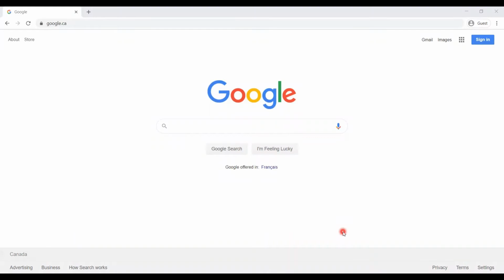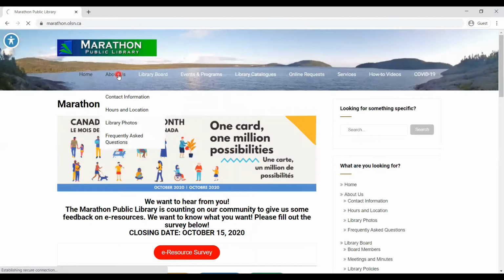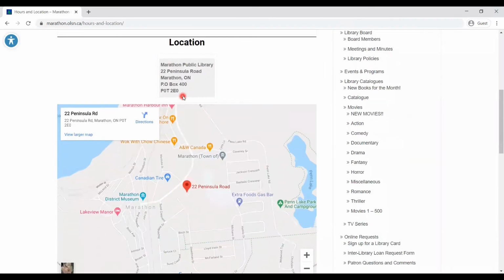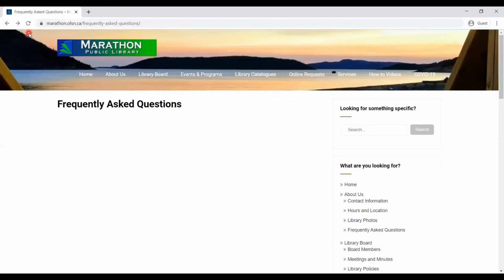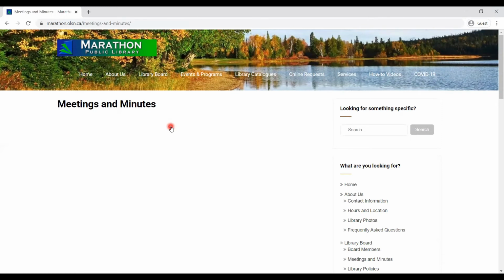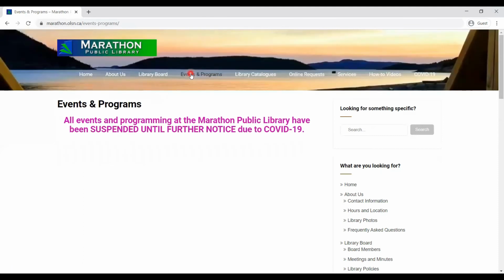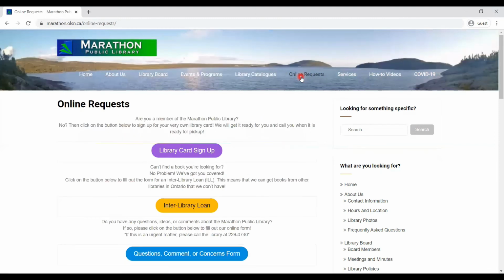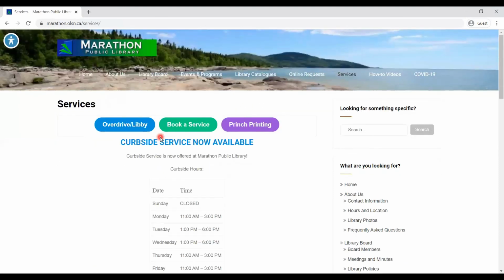Website Tutorial - Marathon Public Library